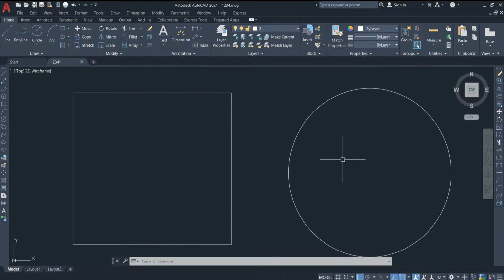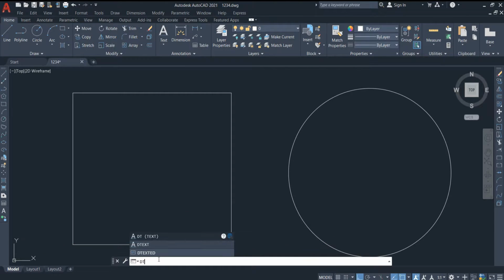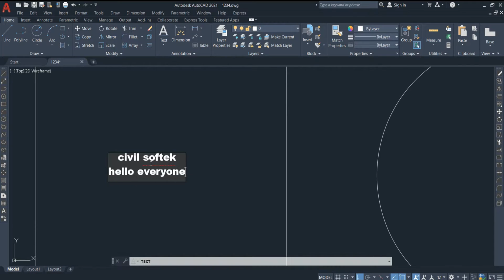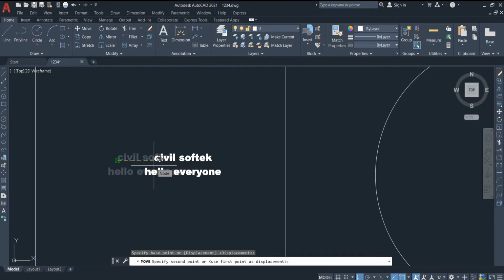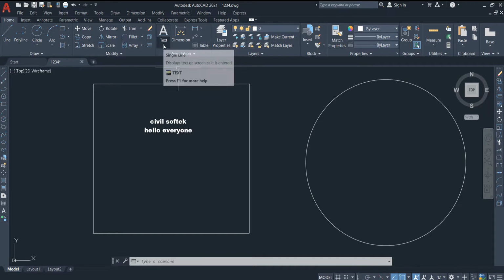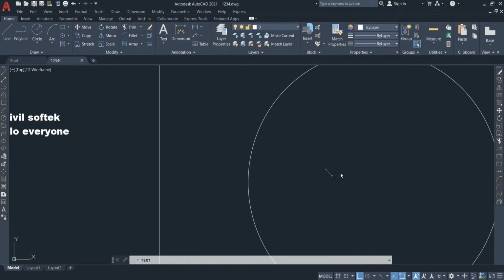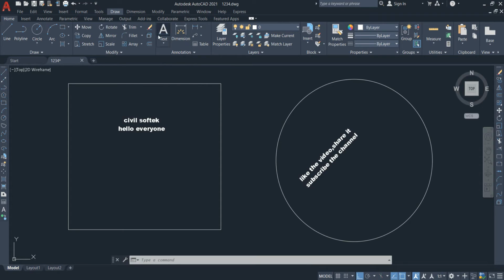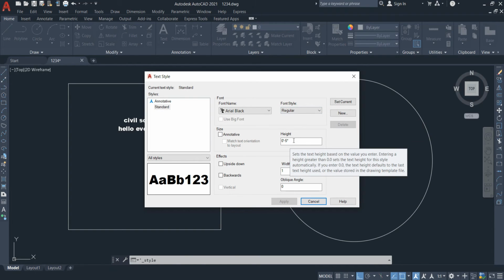AUTOCAD 2021 || SINGLE LINE TEXT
Hi guys In this video you will learn about single line text in Autocad.

1. How to write text in AutoCAD ?
2. What is the keyboard command for single line text ?
3. what are the location for single line text option ?

In this channel you have to get more video related to Autocad, Staad-pro , 3ds max and Revit.